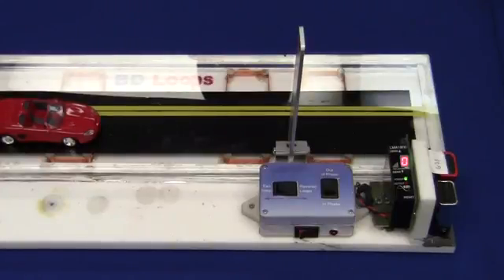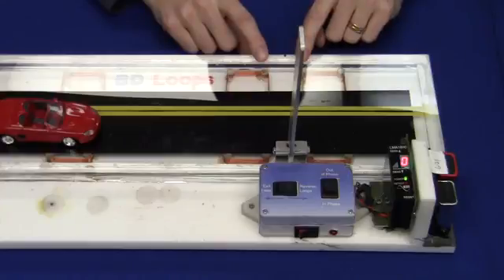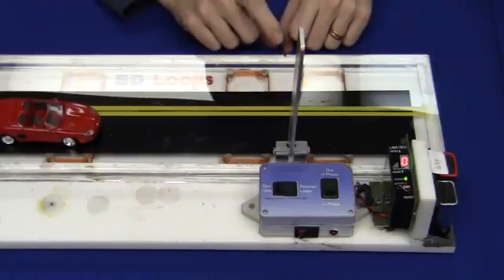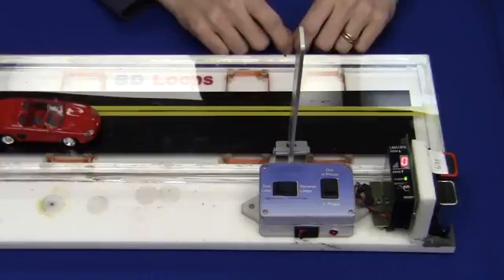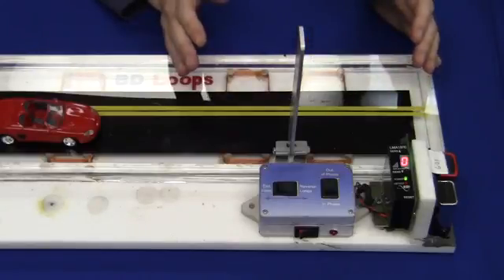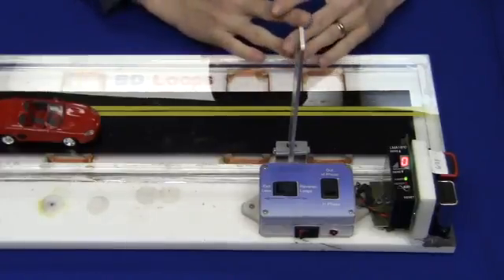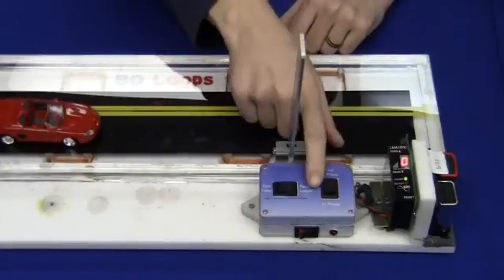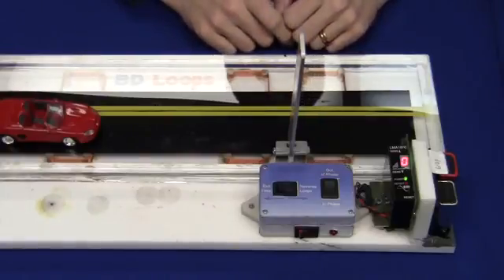BD Loops - Loop Phasing - What is it and How Does it Work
Use loop phasing when multiple loops are located near one another.